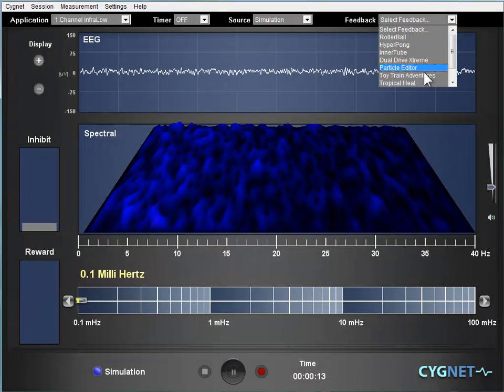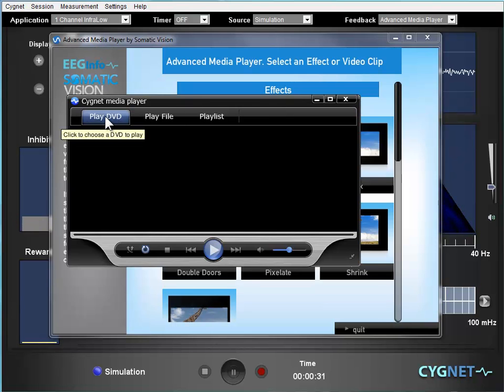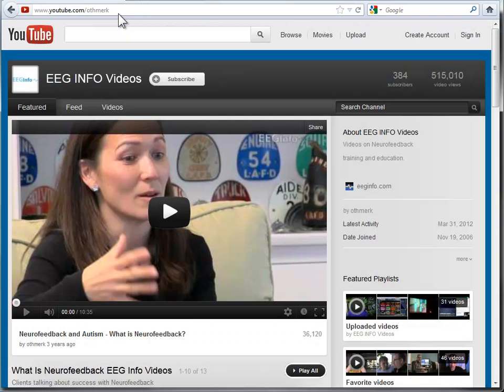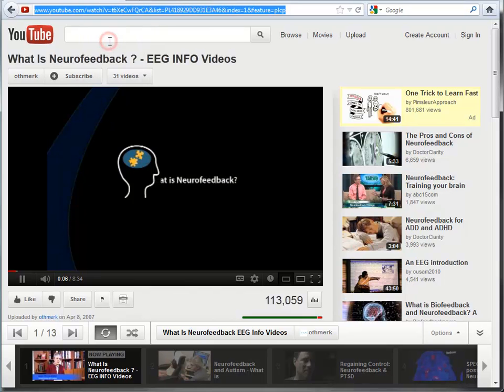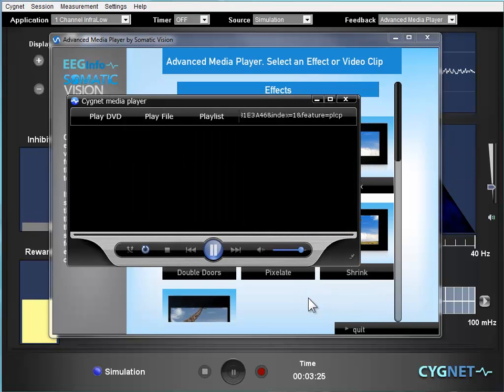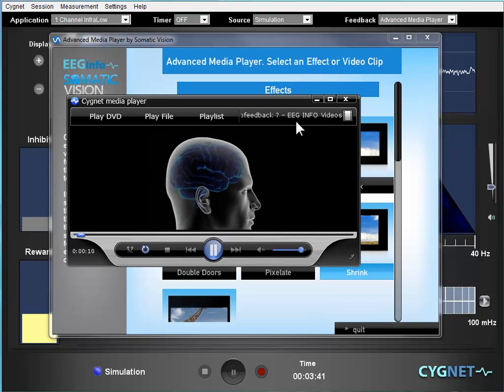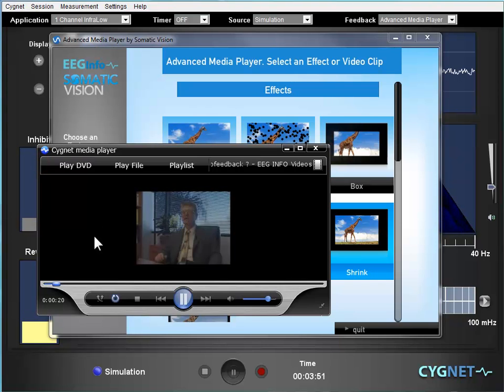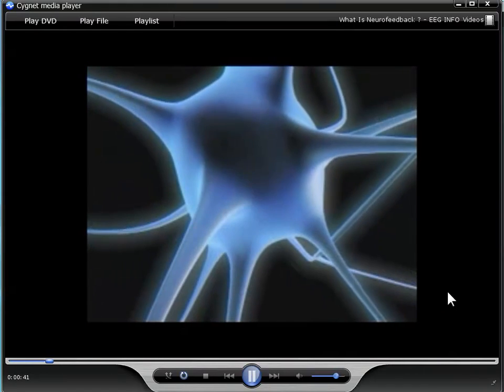Playing youtube and vimeo files in Cygnet Advanced Media Player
Instructional video for Cygnet users who want to have the option to play standard definition youtube and vimeo videos streaming from the web with Advanced Media Player in Cygnet